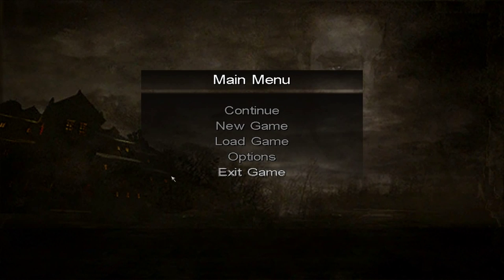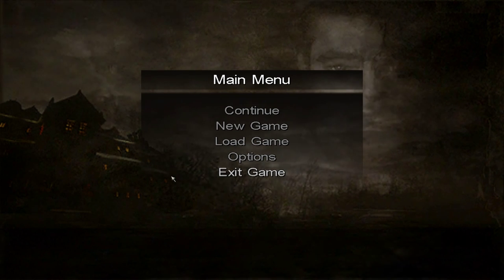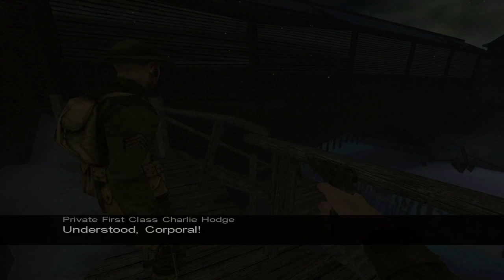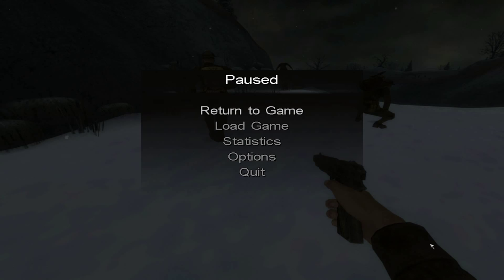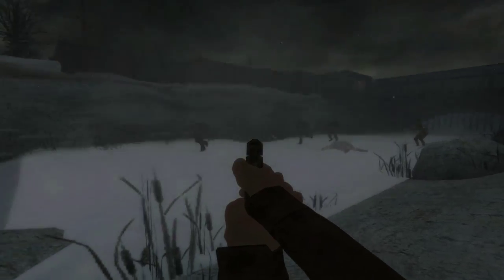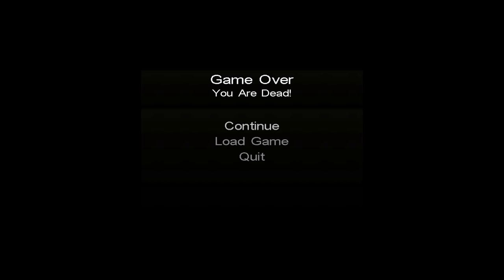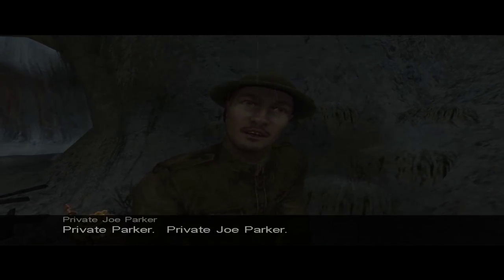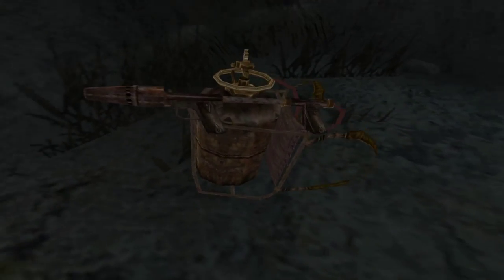Call of Cthulhu: Dark Corners of the Earth Ep. 7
Welcome to my Let's Play of Call of Cthulhu: Dark Corners of the Earth, a survival horror game steeped in the Cthulhu Mythos. This is one of my favorite games of all time, an absolute classic from my childhood. Join me as I play as detective Jack Walters, a man haunted by visions and struggling to keep his sanity.

Here's a link to info on the unofficial patch, which I highly recommend: